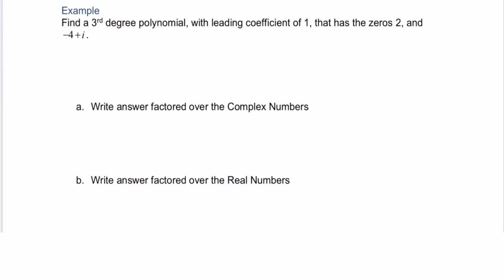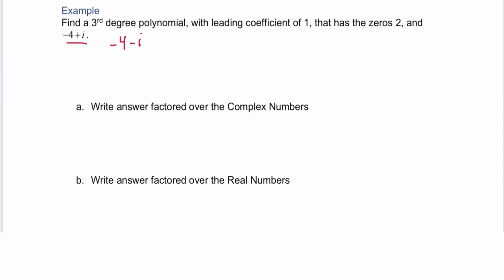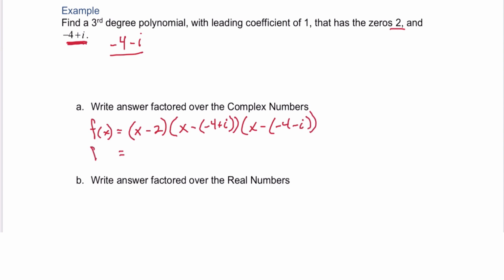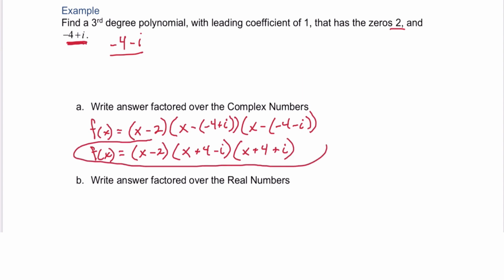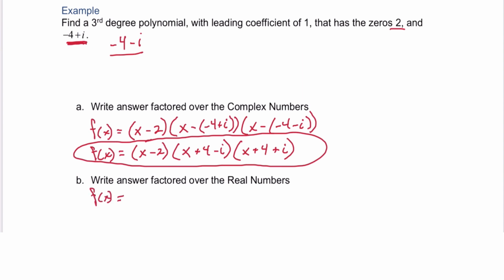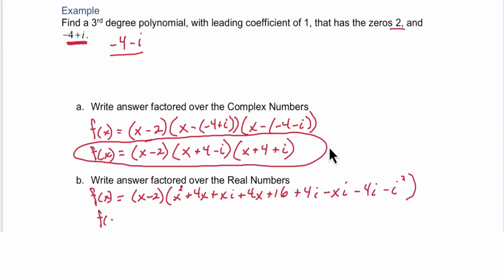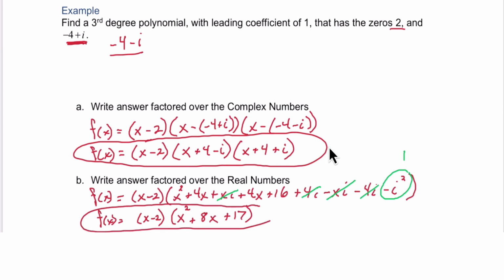Find a 3rd degree polynomial with given zeros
Precalculus Algebra